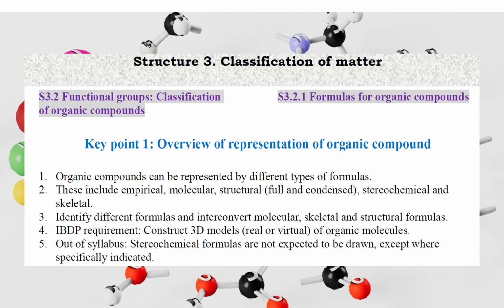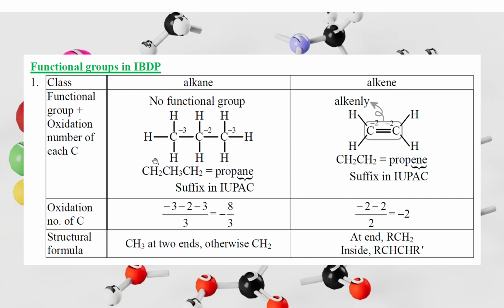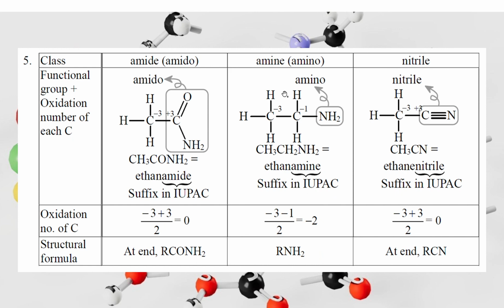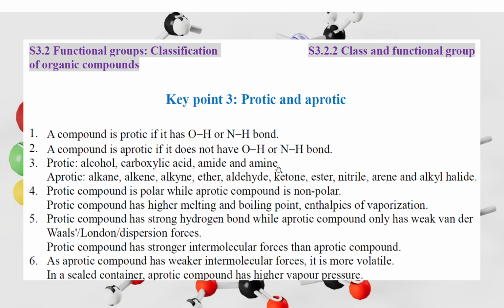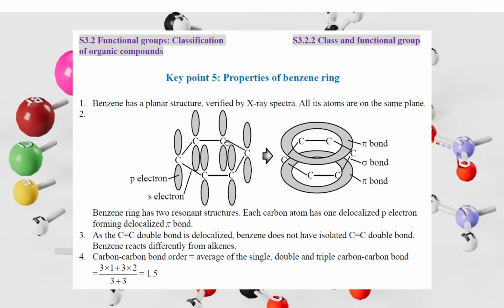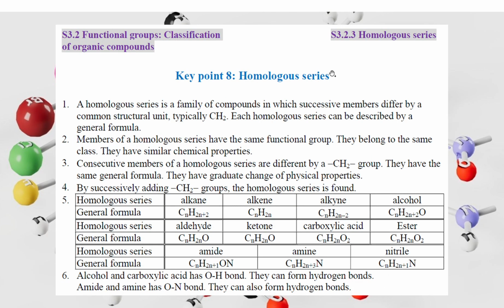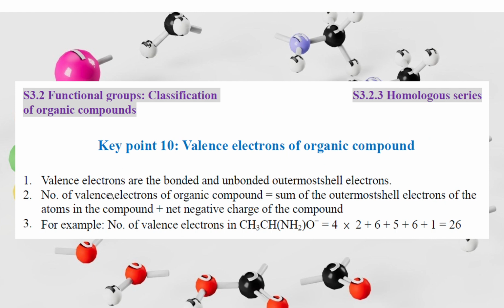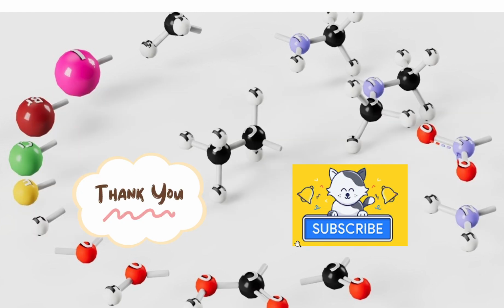IBDP Chemistry S3.2.1-3.2.4 Functional Groups of Organic Compounds I (SL) 2025 Syllabus